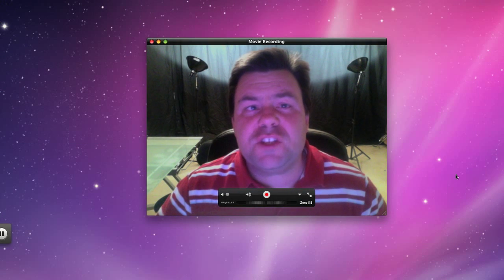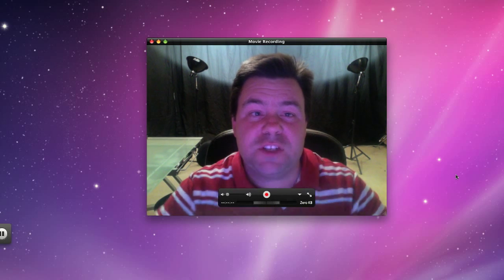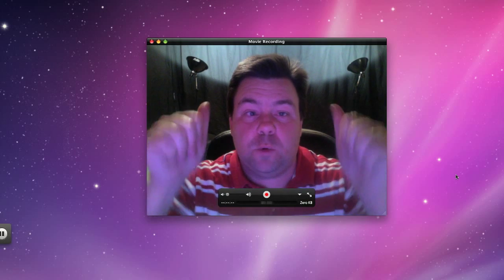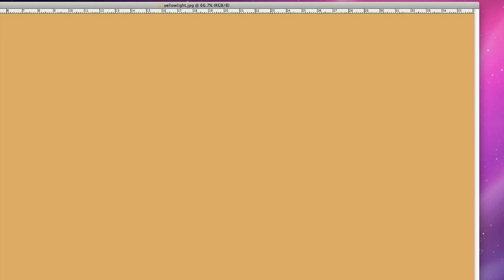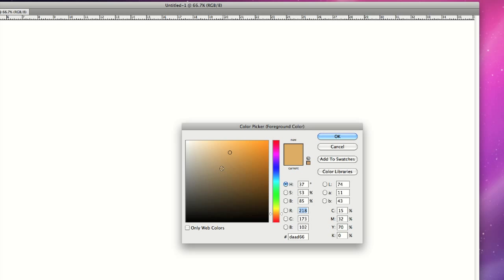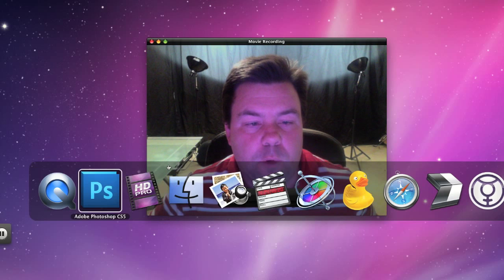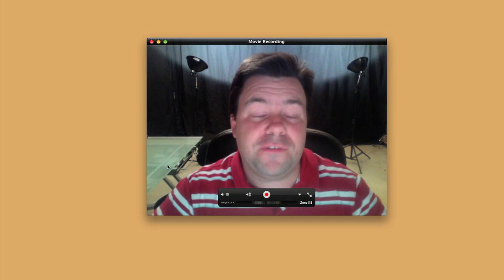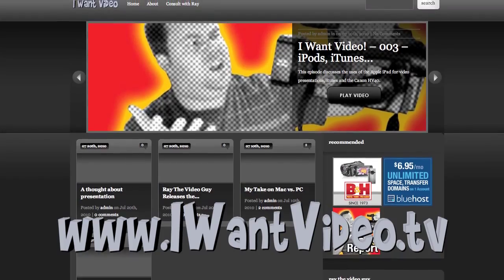Screen Capture Video - A lighting trick for using skype, FaceTime and iChat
A video screen capture teaching how to easily light yourself when using skype, iChat or Facetime.  This screen recording tutorial is a sample of screen capturing from CaptureMyScreen the premier screen recording service.